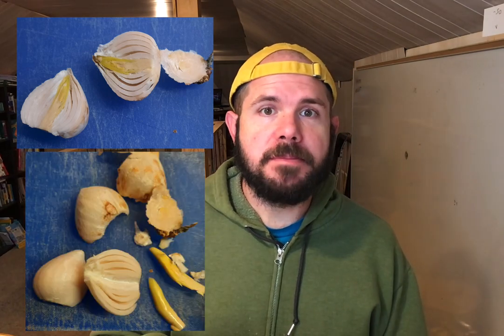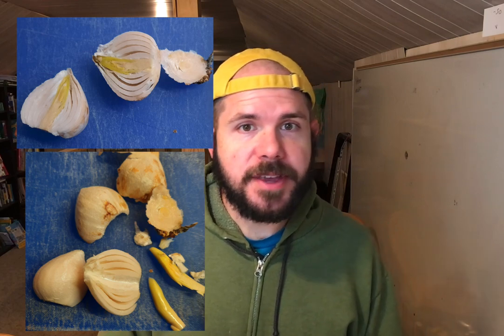How to Eat Tulips: Without Poisoning Yourself